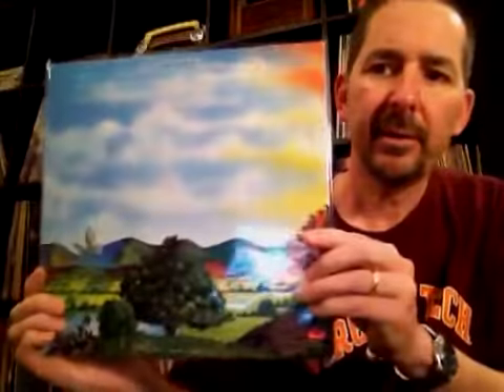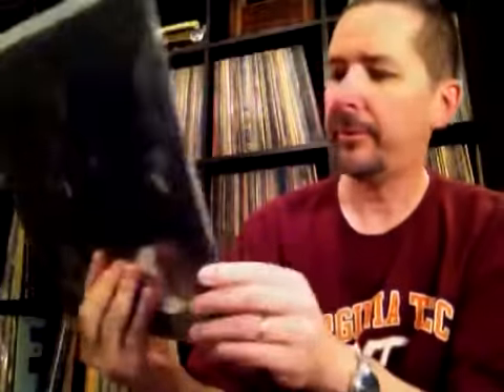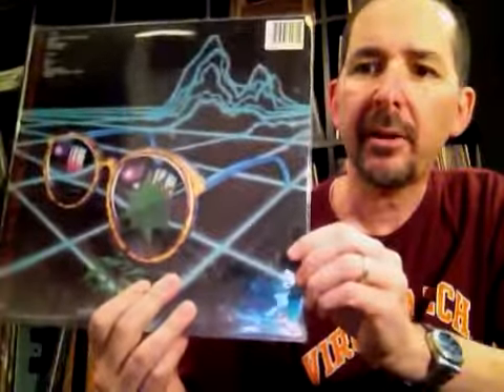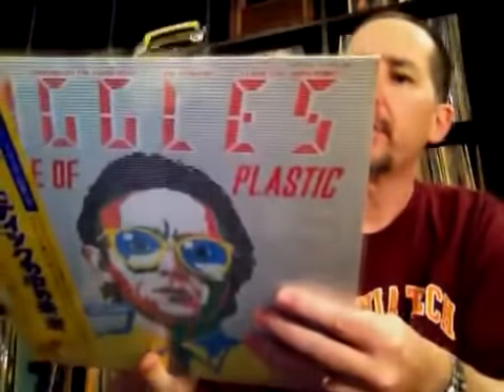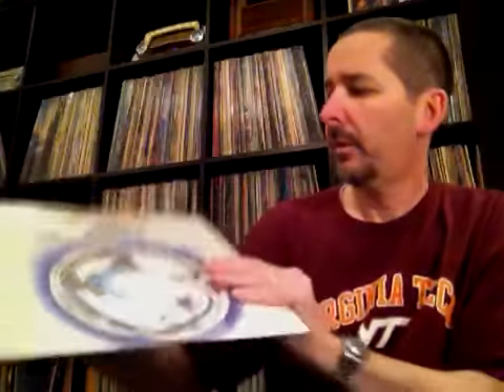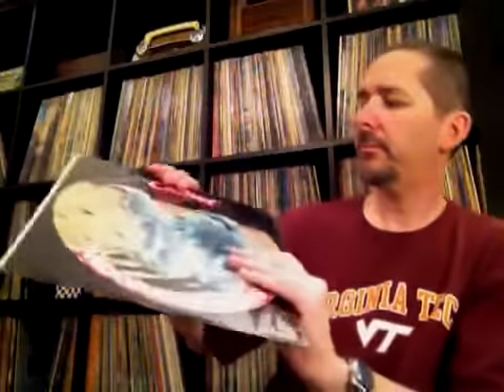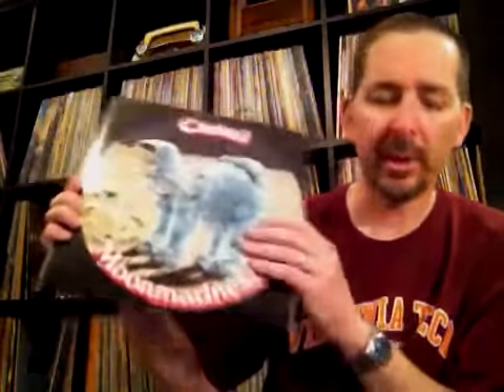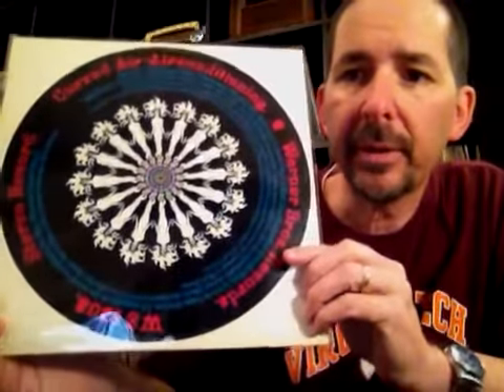Prog Vinyl Collection: Badger through Curved Air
Video for the Vinyl Community showing my collection of progressive rock (prog) vinyl records.